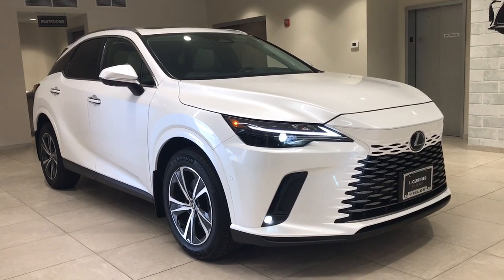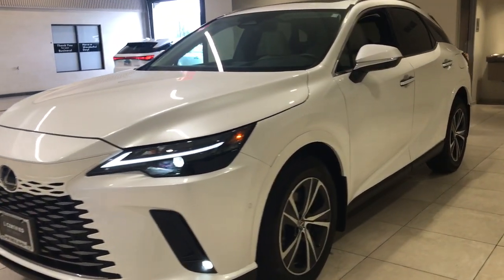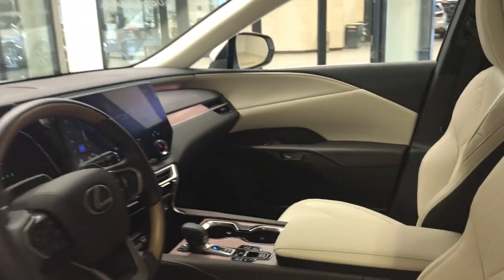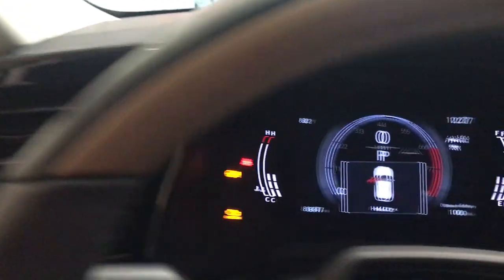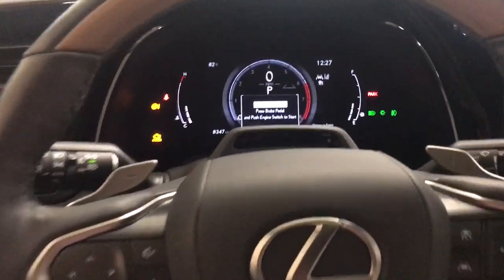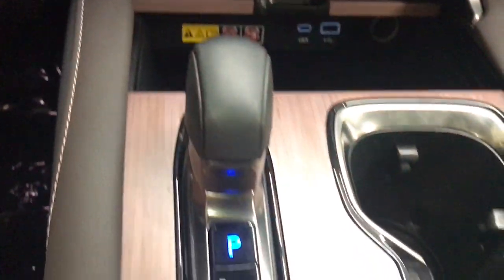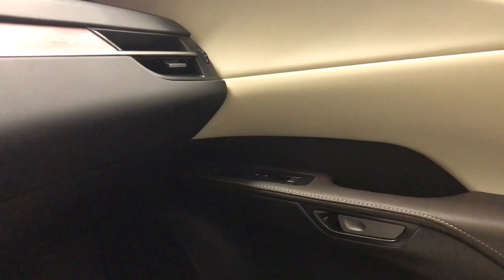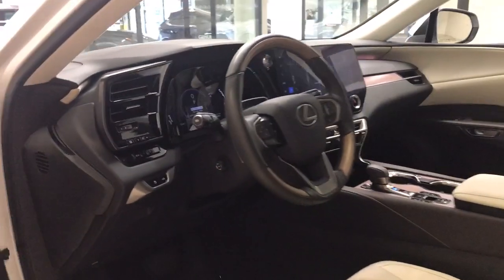2024 Lexus RX 350 Premium Plus IL Chicago, Glenview, Palatine, DesPlaines, Evanston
Pre-Owned 2024 Lexus RX 350 Premium Plus available at Fields Lexus Glenview located in 2000 Waukegan Rd, Glenview, IL, 60025. Servicing the Chicago, Glenview, Palatine, DesPlaines, Evanston area.
Please mention the stock PL1634 when you contact the dealership for this vehicle.

Can you see yourself in the  2024  Lexus RX.  This striking RX delivers superior comfort and stylish versatility.  From its peaceful, high-end cabin, to its flexible seating options, and a host of desirable amenities, this SUV was designed to wow and delight. The following are some of this vehicles highlighted options: Heated Steering Wheel
, Wireless Apple Carplay®/Android Auto®, Touchscreen Infotainment System, Navigation System, Keyless Entry, Moonroof, Fog Lamps, Back-Up Camera, Power Liftgate, Heated Mirrors. Enjoy the satisfaction of premium comfort in this luxurious RX. Treat yourself to a test drive today. Our staff will toss you the keys and give you an outstanding customer experience.